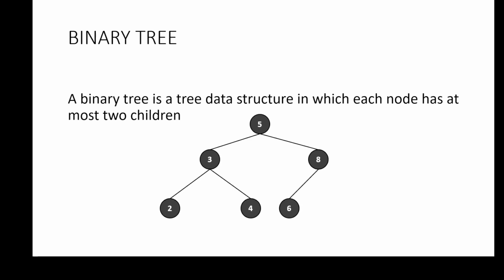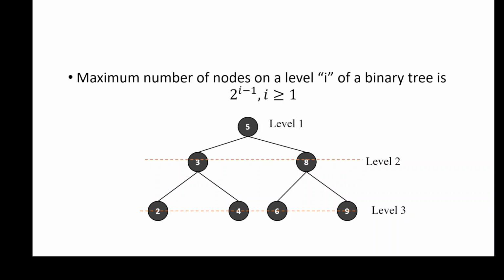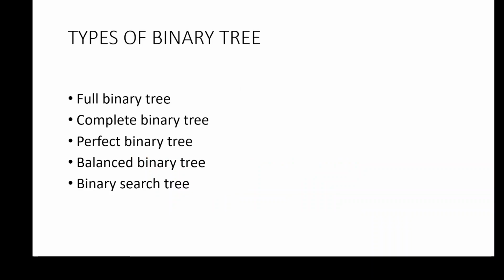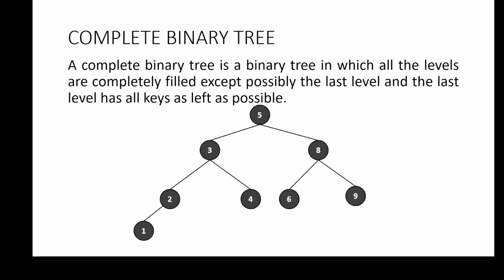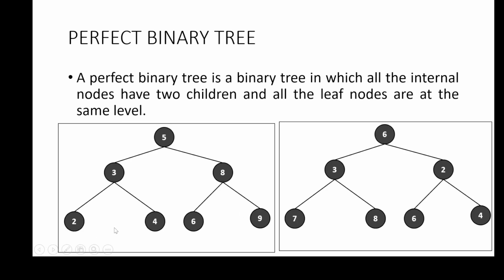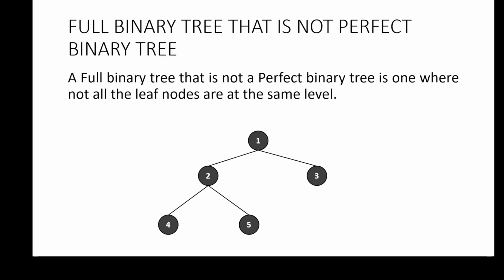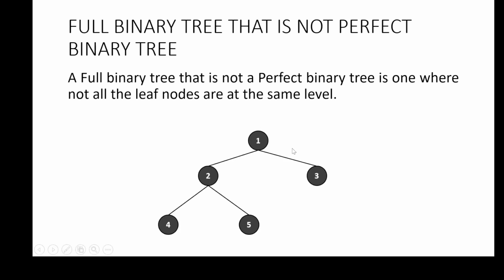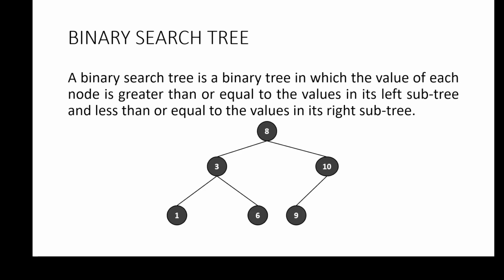Different types of Binary trees.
Binary tree introduction, types of binary trees, Design and analysis of algorithm